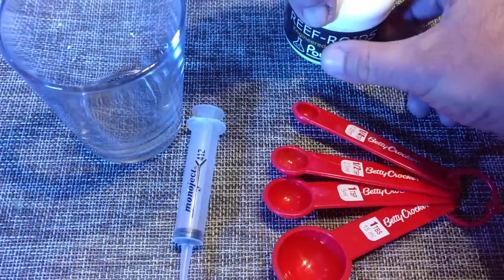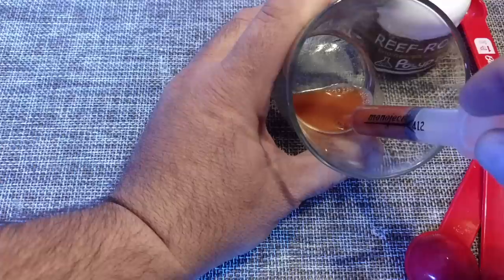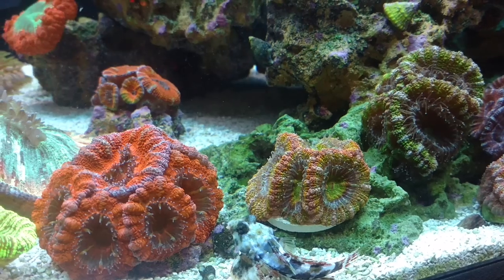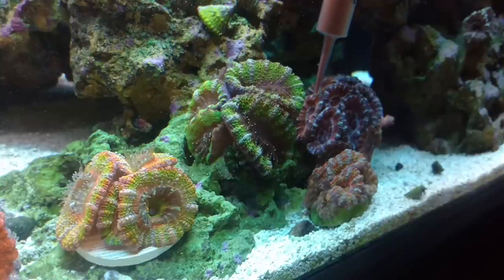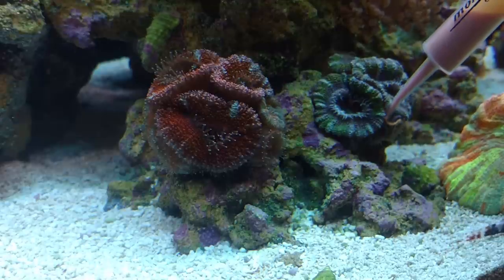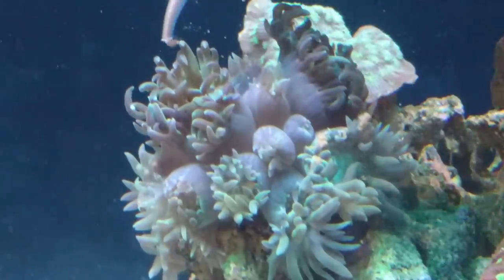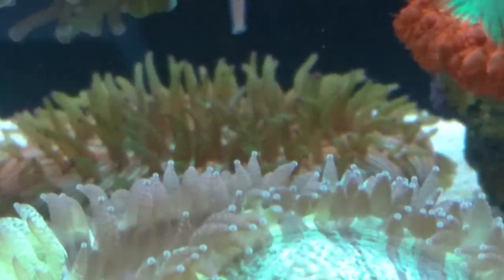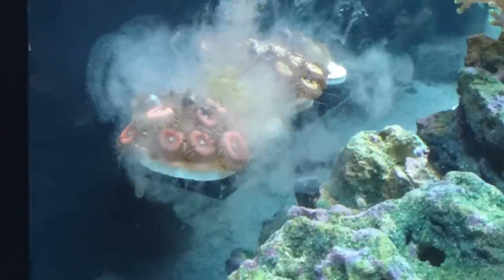Reef Roids - How To Use It - The Right Way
This video is my opinion on how to use Reef Roids in a reef tank to feed your coral. I feed Acan coral, Trachy coral, Duncan coral, Candy Cane coral, Zoanthids, Mushrooms, Fungia Plate coral, Favia coral, Leptastrea coral, and others. Including SPS, LPS, and Soft corals. The coral growth is amazing when used my way.